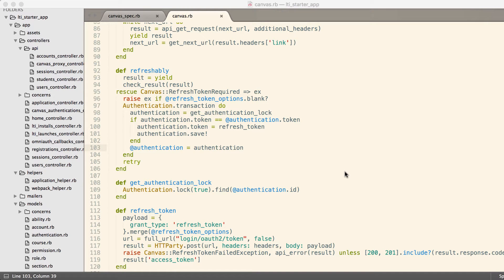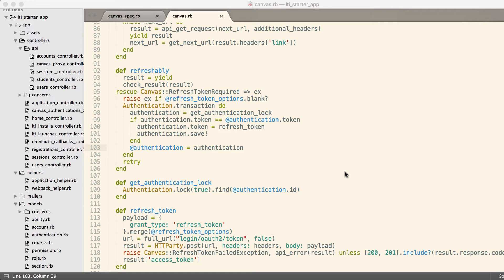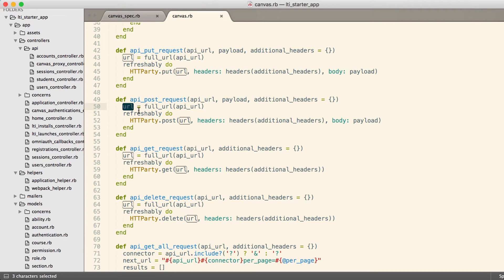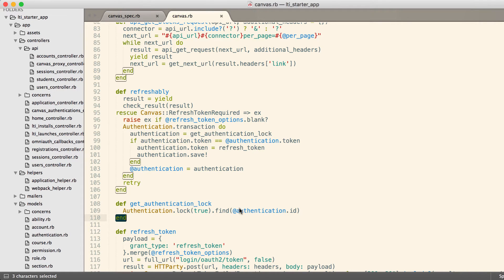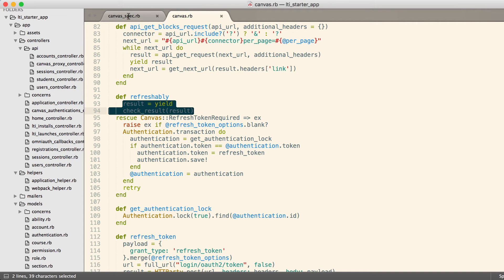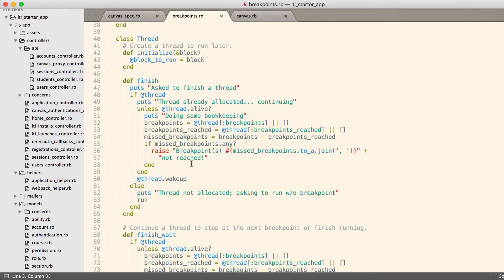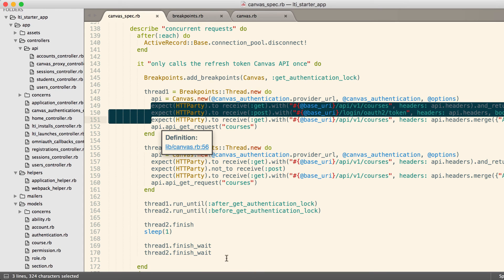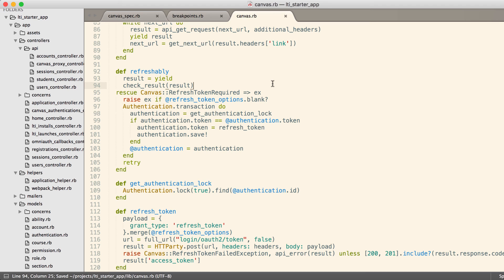Ruby Ep. 7: Concurrency and avoiding race conditions with Ruby on Rails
Shows how to use the ActiveRecord method 'lock' which uses 'Select for update' in order to ensure only one process can change a database value. We also illustrate how to test with concurrent processes.

The refreshably method can be found in the Atomic Jolt lti_starter_app project